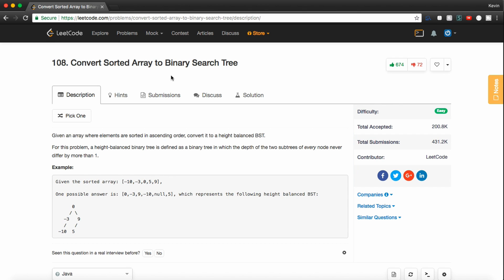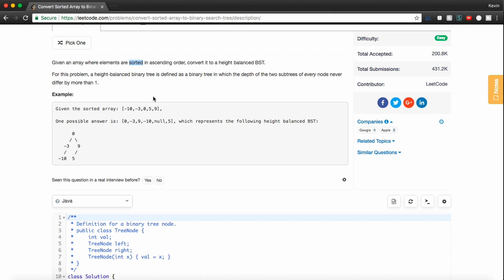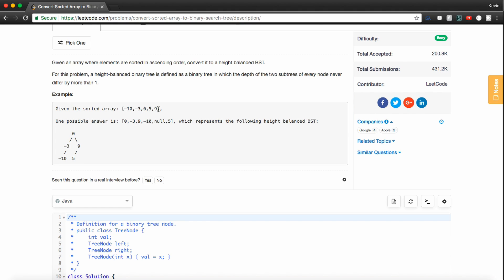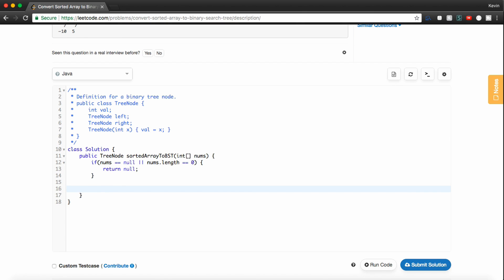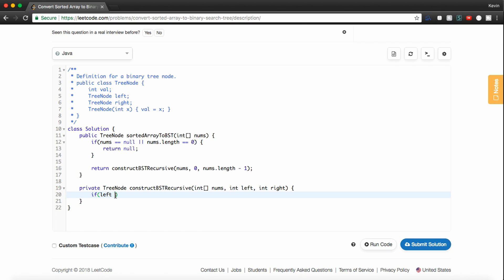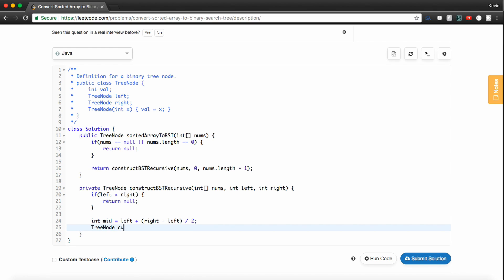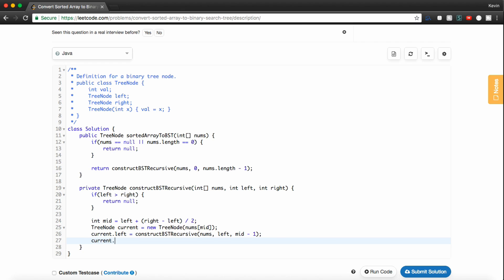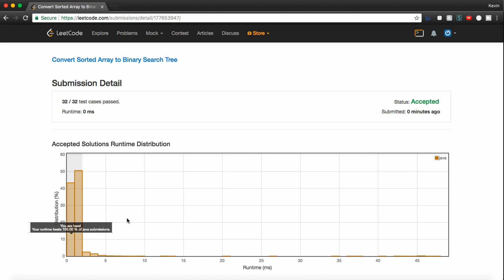Convert Sorted Array to Binary Search Tree